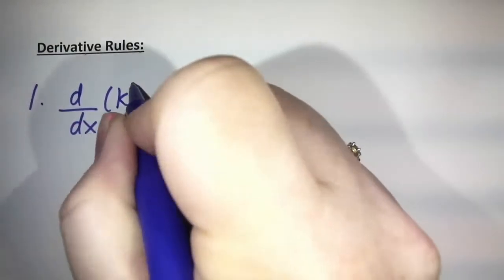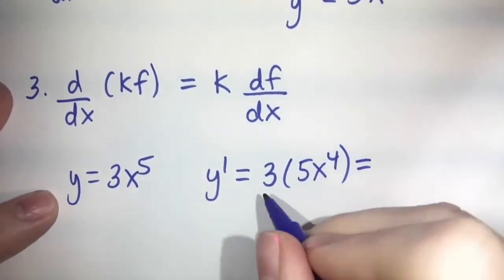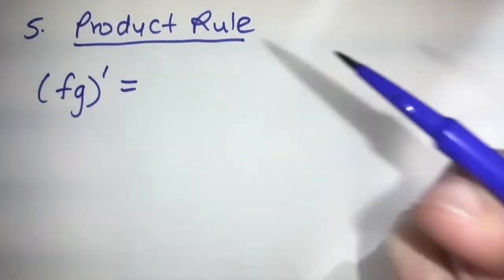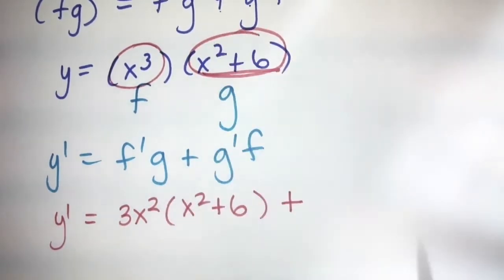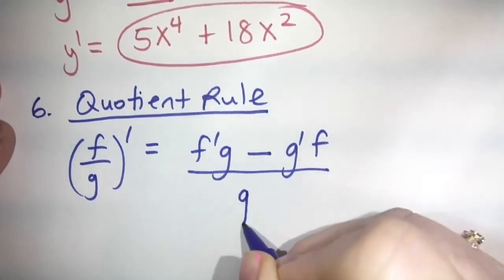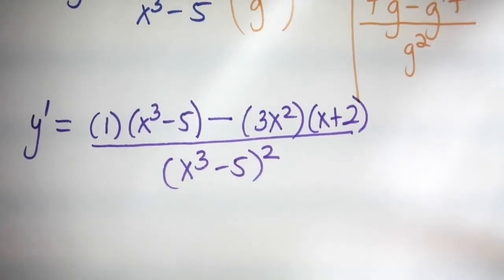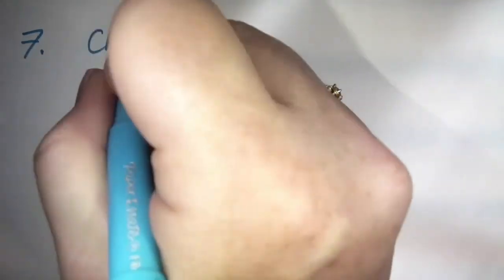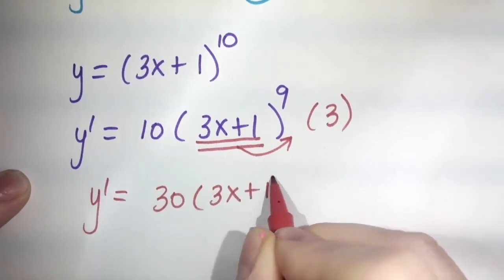CALC 1000 Primer: Derivative Rules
Our CALC 1000 Primers with superstar instructor Tina will get you prepped for your first year of university. In this video, we're reviewing:

00:00 Introduction
00:16 Derivative rules
02:22 Product rule
04:31 Quotient rule
06:57 Chain rule
08:20 More resources

Join the CALC 1000 StudyHub to connect with other students, ask questions, and access study resources from our expert instructors